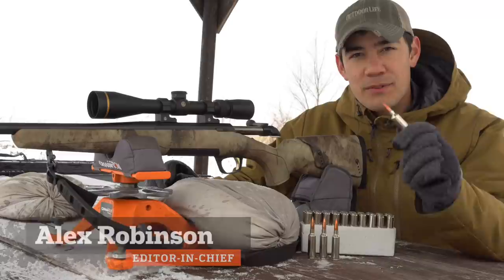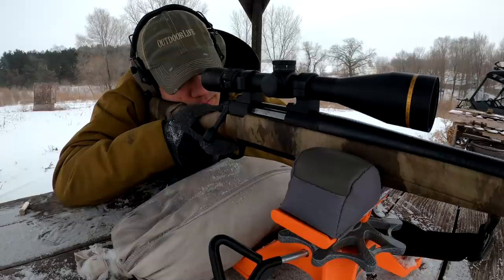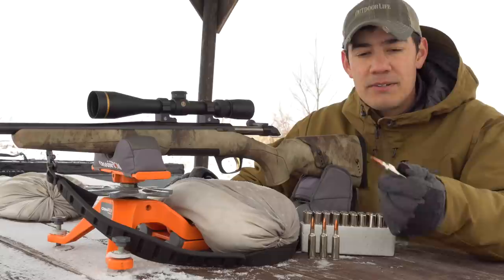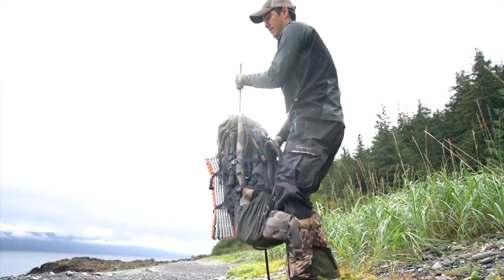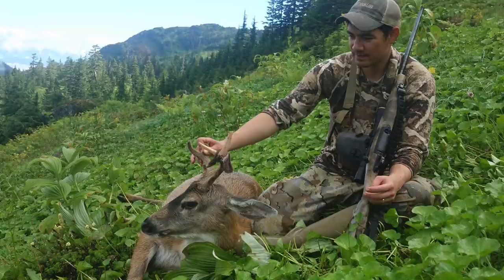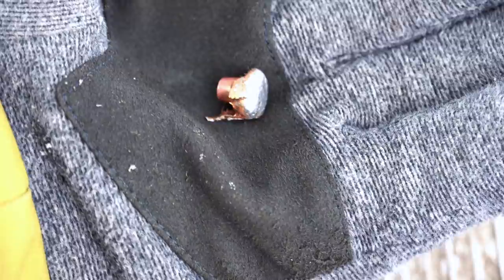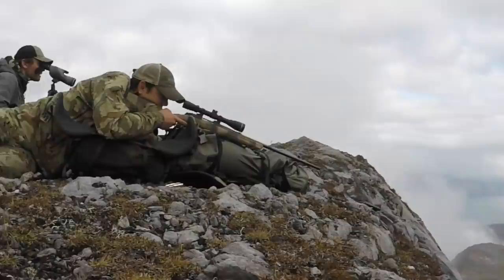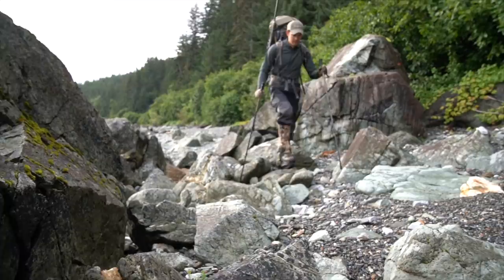New Cartridge: The 6.8 Western is a Versatile Hunting Round from Browning and Winchester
If you want to introduce a successful new big-game cartridge these days, it’s got to be the fastest, hottest, hardest-hitting, new load ever created, right? Well, actually, no. Browning and Winchester’s new 6.8 Western works off the concept that if you take a long, sleek, heavy bullet and fire it at a reasonable velocity, you’ll get just as good (or better) down-range performance as ultra-fast bullets that are less streamlined. And, you’ll get that performance with less recoil. So their engineers took a .270 Winchester Short Mag. case and shortened the shoulder to allow for a longer bullet in a short-action rifle. That also meant less propellant loaded into the round.